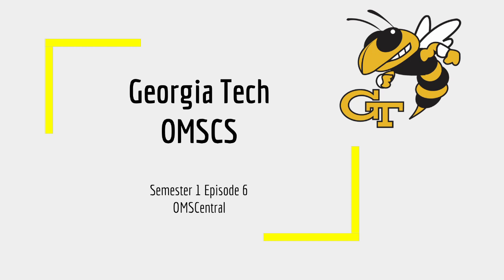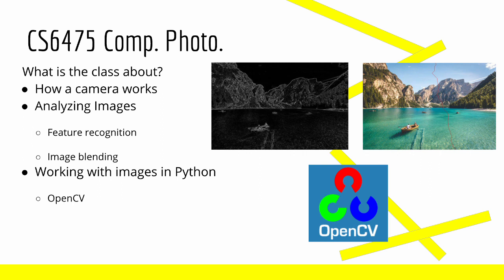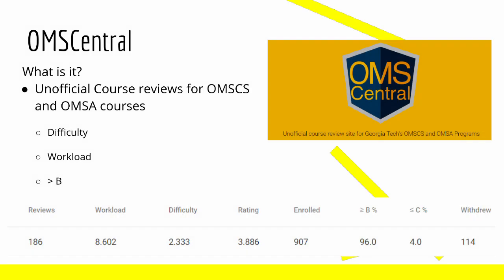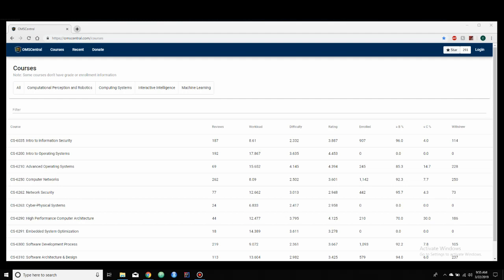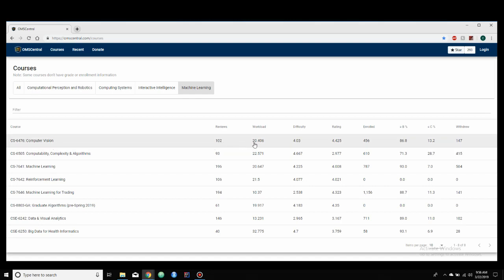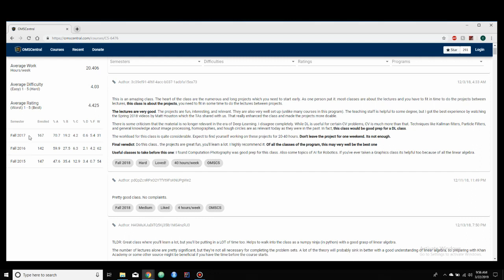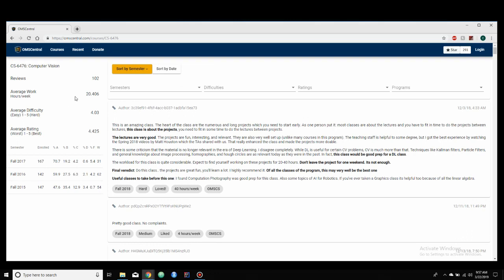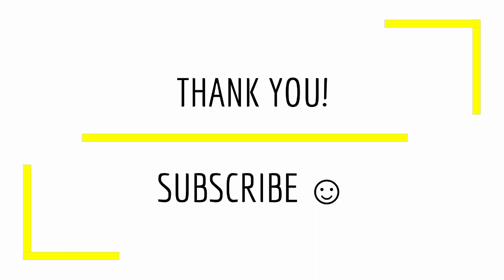Georgia Tech OMSCS (s1e6) OMSCentral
OMSCentral might be the best resource there is for Georgia Tech OMSCS program. Designed and run by students, you will be able to find real reviews from real students on any class offered in the OMSCS and OMSA program.